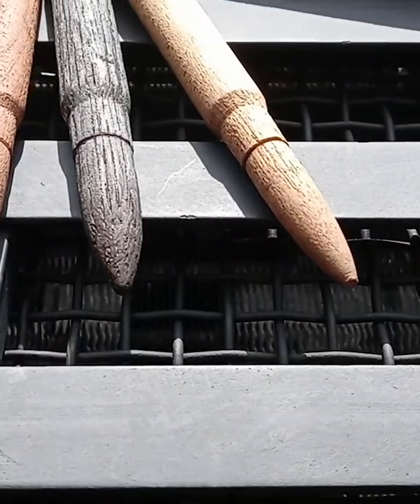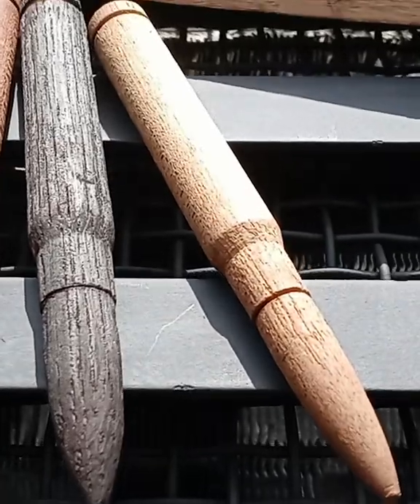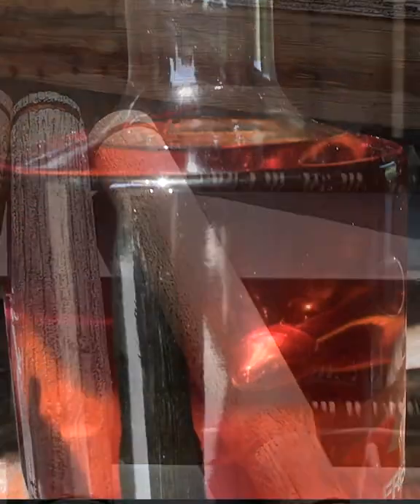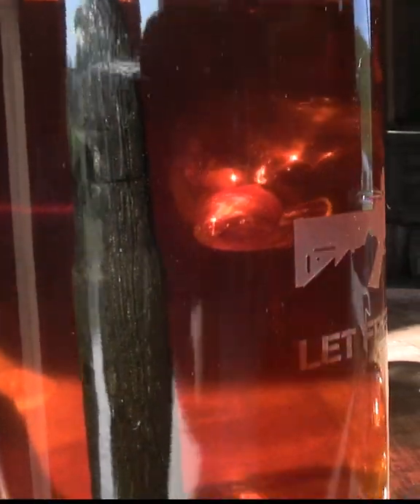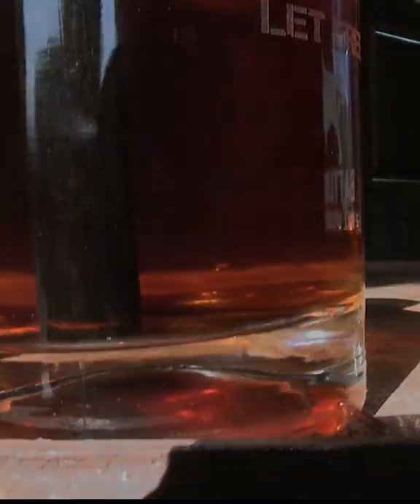How to make any bourbon or whiskey smoother! BARREL.338 - Bourbon Finishing Bullet